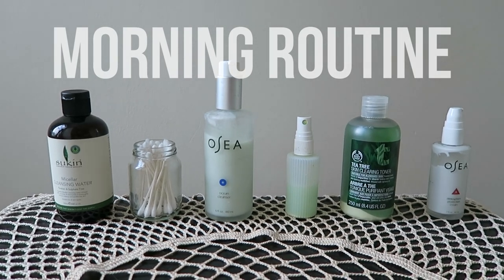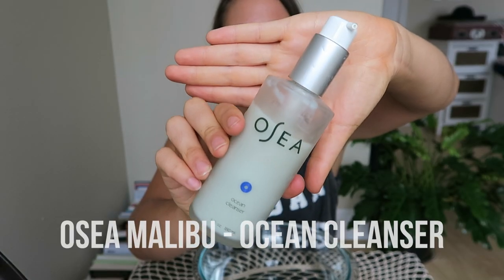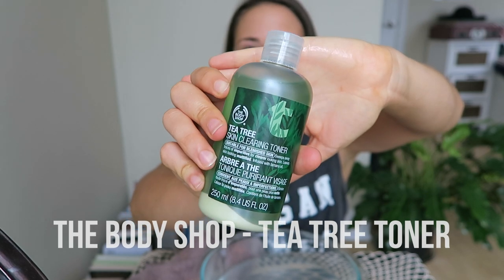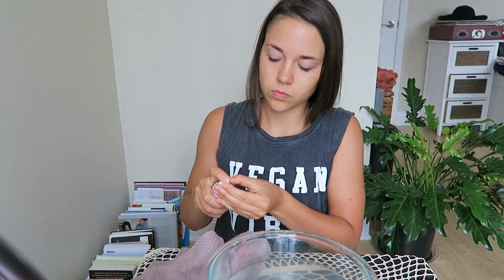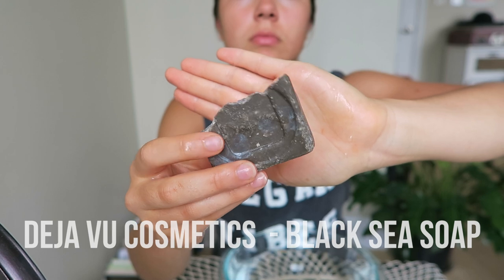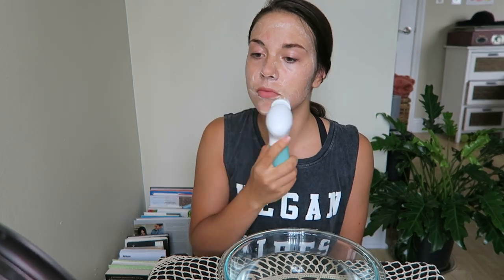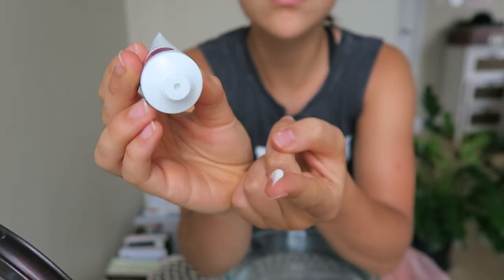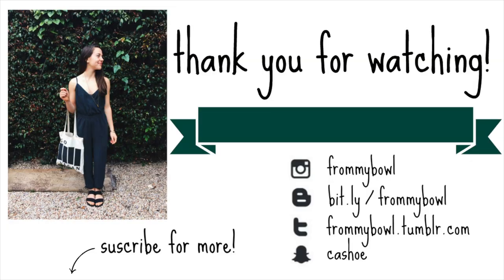My Skincare Routine (Vegan + Cruelty Free!)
||| THINGS I MENTIONED + NOTES |||
Sukin Micellar Cleansing Water
Osea Malibu Ocean Cleanser
The Body Shop Tea Tree Toner
Osea Malibu Atmosphere Protection Cream
Black Sea Soap (similar)
Vanity Planet Spin Brush
Acure Eye Cream
Allafia Coconut Night Cream

Some Notes.
* I realize I said I used 1 pump of face wash and then I used two...I really do just use one, the pump just wasn't working well when I was filming!
* If I am wearing more makeup in the evening I will use more makeup remover, but on a day to day basis I only use mascara and an eyebrow pencil so I don't use as much makeup remover :)
* I included links for all of the products for those of you who are interested, but you may be able to find them cheaper at a local department store or other website

Nutritionfacts.org

Camera: Canon G7x
Software: Final Cut Pro